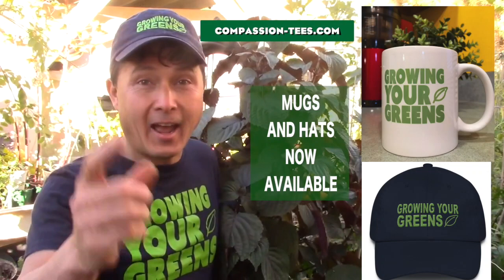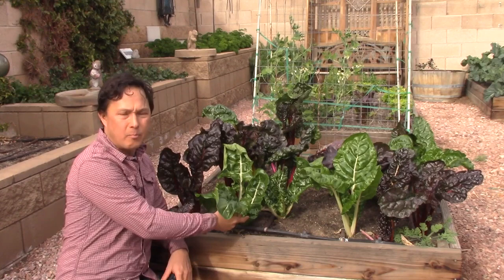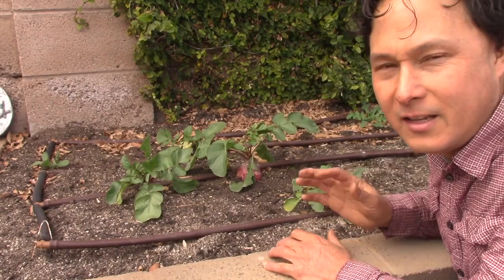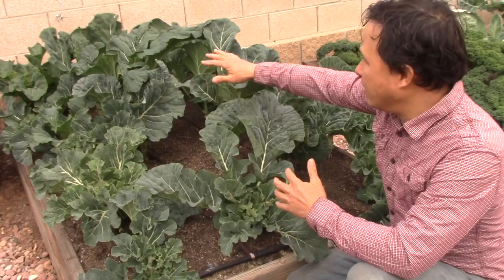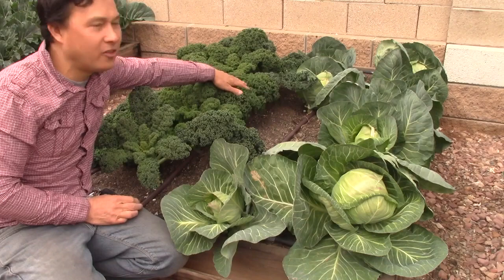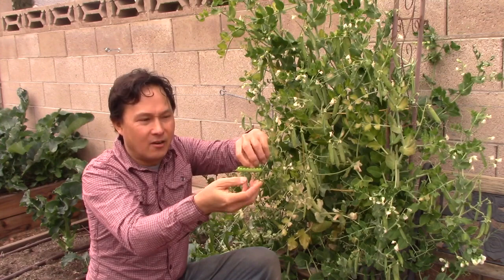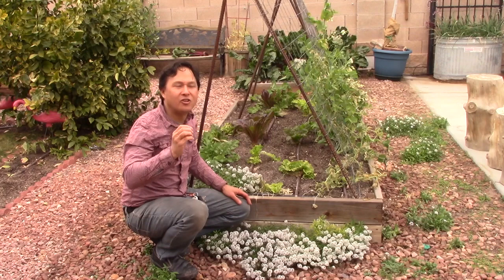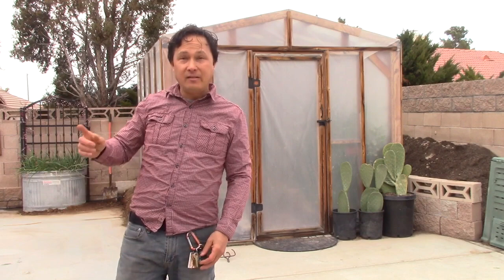Amazing Winter Vegetable Garden Tour Grown without Buying Fertilizer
takes you on a tour of a viva las veggies, a backyard vegetable garden in las vegas that was planted September 2018 from seed and has been growing with no store-bought fertilizer.

In this episode, you will learn how one family is growing their own food in their backyard using no store-bought fertilizer.  You will learn how they add free fertilizer to their garden by using coffee grounds and creating their own IMO's (Indigenous Microorganisms) + using the best free nitrogen fertilizer - diluted human urine.

You will get a full tour of this backyard vegetable garden and how it looks in January 2019.  You will learn about all the vegetables that you can grow in the winter time, and the specific soil and no-cost fertilizer that is being used to grow this garden.

You will discover some of the amazing health benefits of some of the leafy green vegetables growing in the garden and how to eat them to get the most nutrition into you.

You will learn some of the best crops you can grow in Las Vegas that will grow year-round and provide you with food for a long period of time.

You will also discover the difference between growing inside a greenhouse and not and the difference it can make when growing shell peas and spinach.

Finally, you will learn more about Viva La Compost, a food scrap pickup service, that will ensure your food scraps will be turned into compost instead of ending up at the landfill.

Jump to the following parts of this episode:
00:15 Episode Starts
02:38 Entering Backyard
03:05 Edible Desert Crops - Cactus and Agave
04:22 Overview Shot of Backyard Raised Bed Garden
05:30 Organic Soil in Vegas
05:55 How Plants Were started from Seed
06:50 How Often to water in Vegas in Winter
07:42 Swiss Chard - Grows More than a Season in Vegas
08:20 An additional reason to grow in the winter: No/Less Bugs
10:12 Main Families of Crops she is growing
11:19 Large Radish Growing
11:35 Making your own Microorganisms with IMO's with Rice
12:20 Coffee Ground fertilizer
13:14 Eat Your Radish Greens
13:38 Cilantro Growing - Best to grow in the cold
14:35 Cilantro-Like vegetables to Grow in the Summer
15:05 Parsley Grows Thru the Summer
16:45 My favorite parsley recipe
17:20 Lettuce - Pros and Cons of Growing
18:54 Peeling Plastic(?) off lettuce
19:25 Most Valuable Plants to grow in the Winter
19:35 Mamouth Lacinato Kale
20:45 Why Grow your own greens
21:25 Benefits of Brassica Family of Plants
22:22 Why Brassica Plants don't freeze
23:28 Cabbage - A Good Storage Crop
24:17 Eat your cabbage leaves
25:37 Why I don't like to grow curly kale
26:00 What I would do with Curly Kale
27:13 Kohlrabi - Eat the Leaves and Stems
28:34 Why Stems are even more nutritious than leaves
29:45 How I would eat Kohlrabi
30:00 Nasturtium edible Flowers and Leaves
31:20 How many greens I strive to eat every day
32:00 Shell Peas
33:15 My favorite Peas to Grow
33:55 Eat More Beans and Peas for Protein
35:02 Beets for Greens and Roots
36:45 Why Beets are healthy to eat: Betalains
38:00 One of My Favorite Juice Recipes with Beets
39:00 Number One Flower You Should Grow
41:20 Growing Arugula
42:43 My one favorite Plant should Grow: Perennial Tree Collards
44:55 How to Get a Tree Collard Plant: Seeds vs Cuttings
46:04 Do you need a greenhouse to grow food in the winter
47:00 Greenhouse made from Parts at home depot
47:32 Shell Peas Growing in Greenhouse
49:25 Kids are the future
49:40 Longevity Spinach
51:20 Amazing Bloomsdale Longstanding Spinach
53:14 Easy to Grow Food in Las Vegas in Pots: Nopales Cactus
55:09 Have a Compost Bin at Your House
56:55 Viva La Compost - Food Scrap Composting Pickup Service in Las Vegas

After watching this episode, you will learn more about what you can grow in las vegas in the winter time, and how to create fertility in your garden without having to buy fertilizer.

Help John Publish More Videos and Buy a Tee Shirt, Hat or Mug